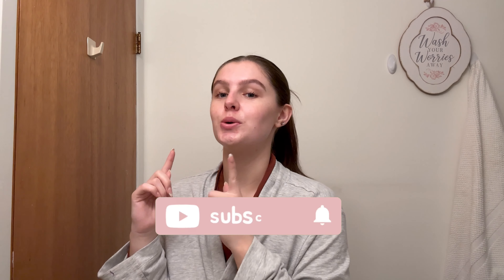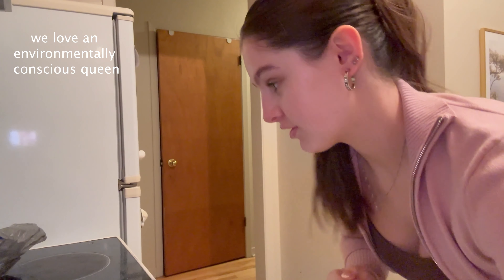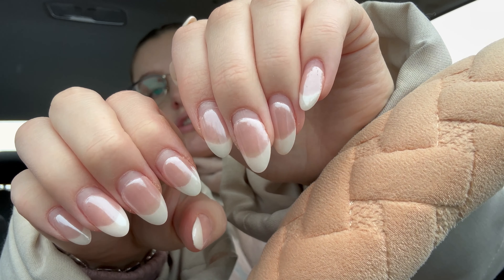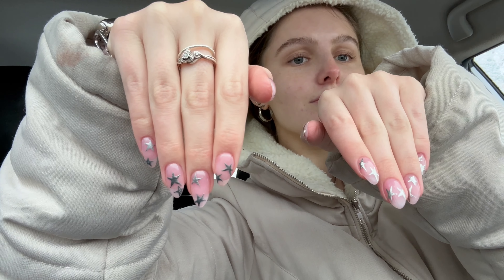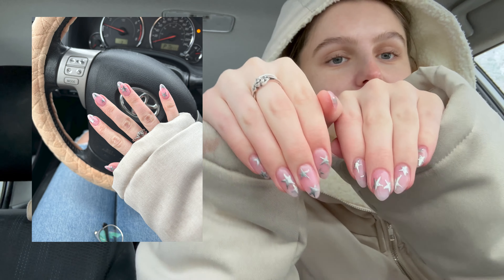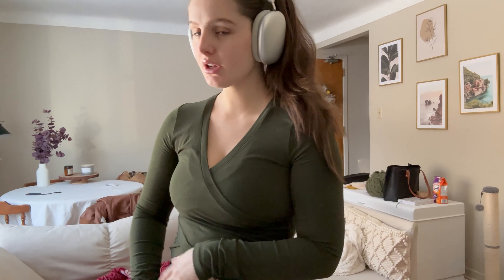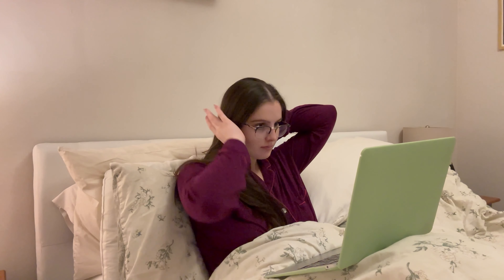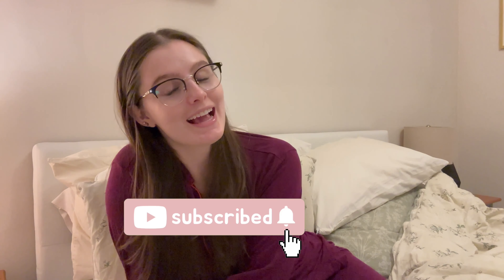productive university day in my life vlog 📚 Class, getting my nails done & working out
Hello everyone! Welcome to my productive university day in my life vlog! Follow along as I go to class, get my nails done, work out and more :)